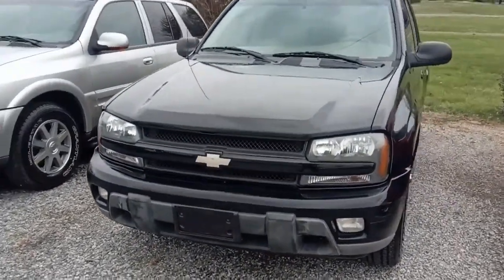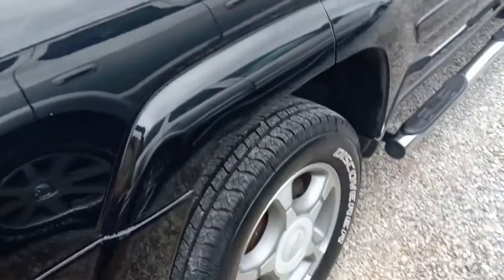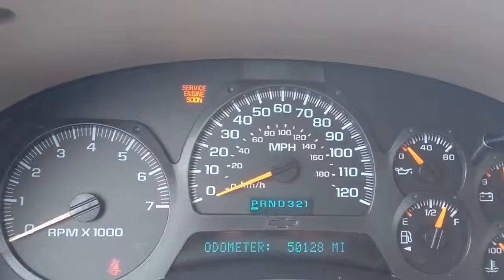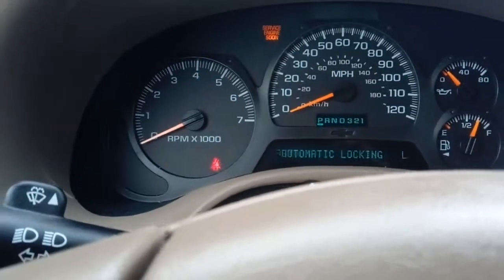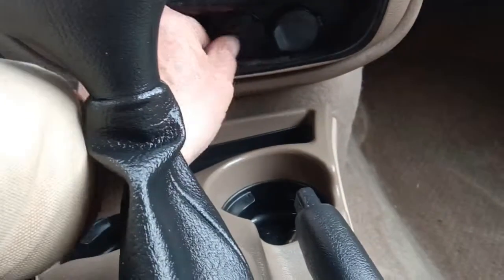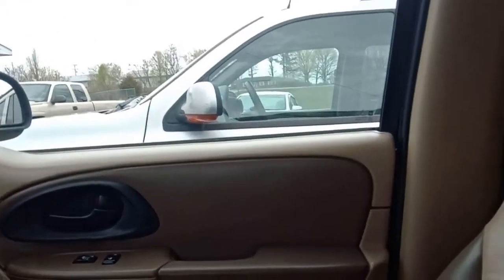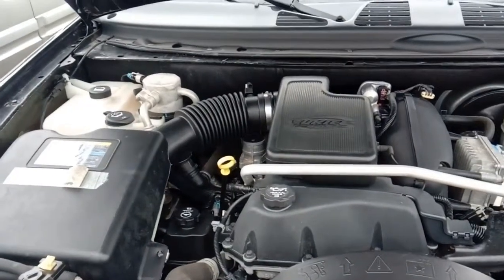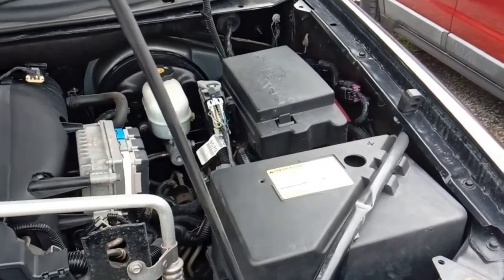2004 Chevy Trailblazer LT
Nice, clean Chevy Trailblazer. Leather, cruise, low miles!